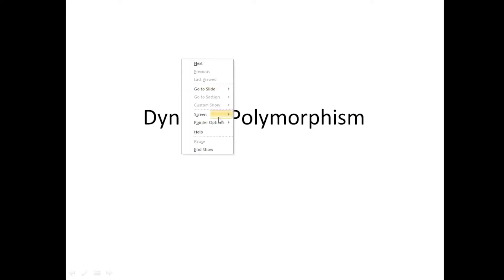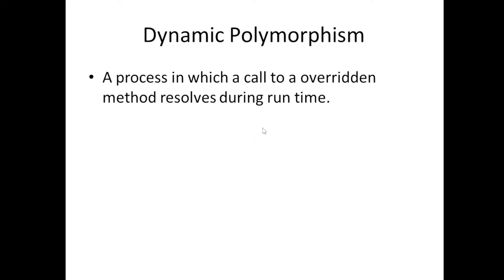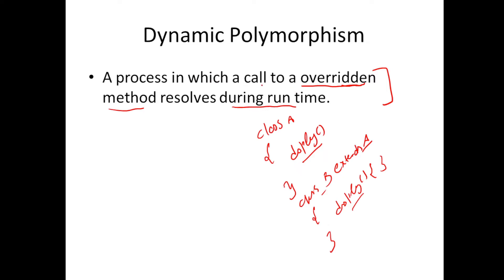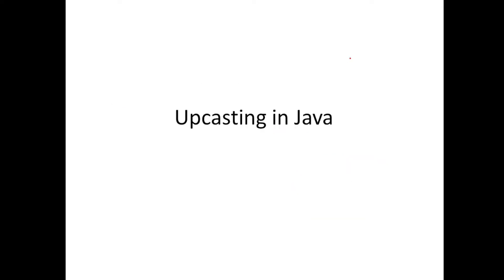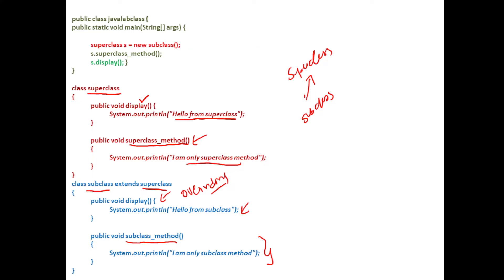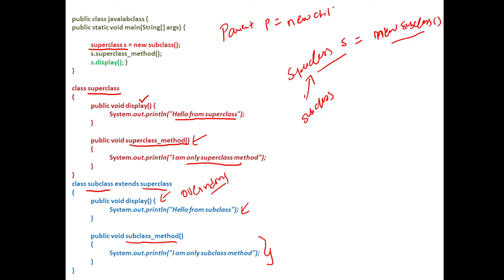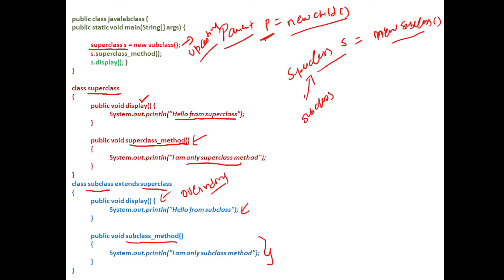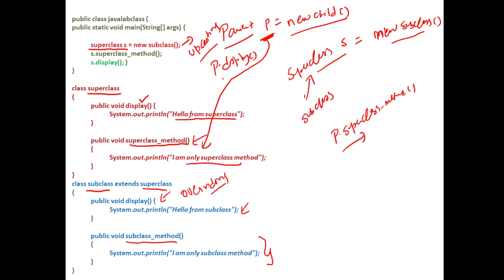Dynamic Polymorphism in Java - Introduction - Exercise - Demo using Eclipse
In this session we will look at
1. Upcasting in Java
2. Dynamic Polymorphism
3. Exercise on Dynamic Polymorphism